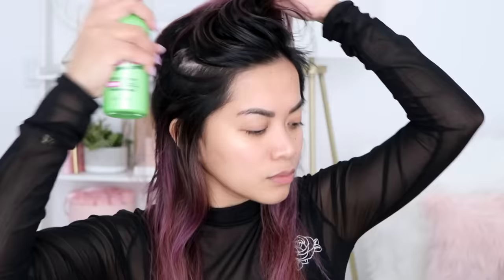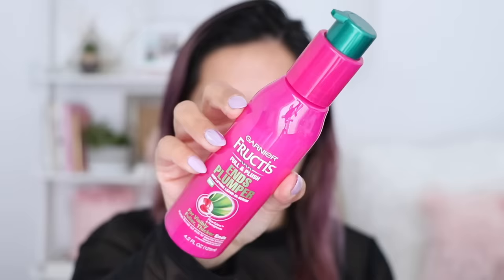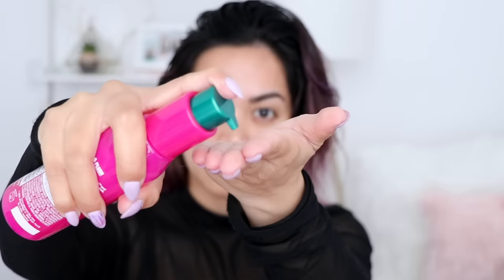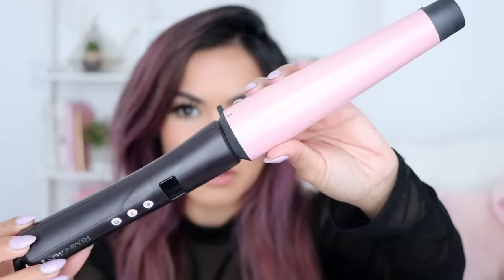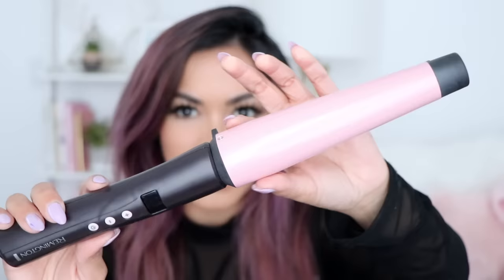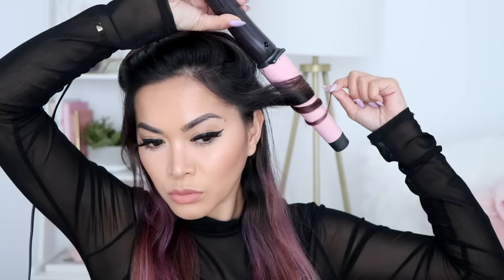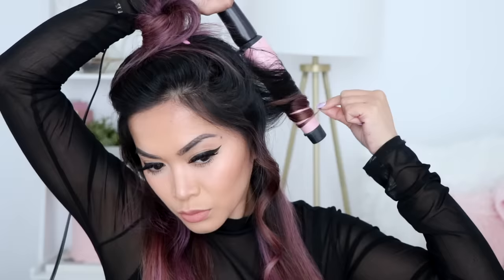HOW TO GET BIG VOLUMIZED HAIR (easy and affordable)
HOW TO GET BIG & VOLUMIZED HAIR (easy & affordable)
Thanks to my partners at Remington, save with code 20RemXSmartPro

Garnier Fructis Ends Plumper ($6 or less)
Garnier Fructis Mega Full Thickening Lotion ($4 or less)

PS: I love you more than sushi and Starbucks.

If you've made it this far and you are reading this, comment below "KIM K SENT ME" to confuse the heck out of everyone who didn't see this haha shh it'll be our own little secret.